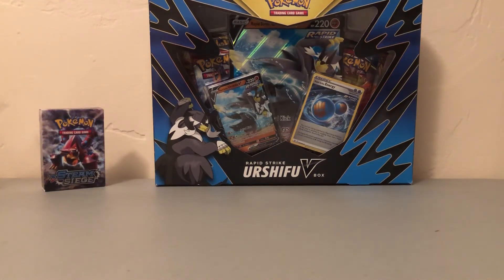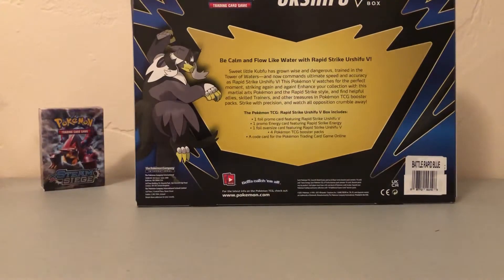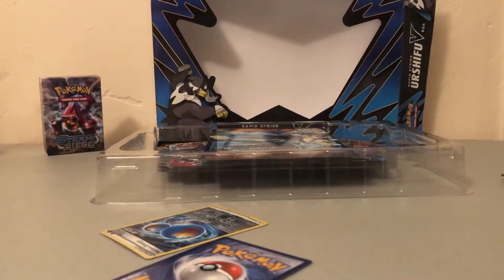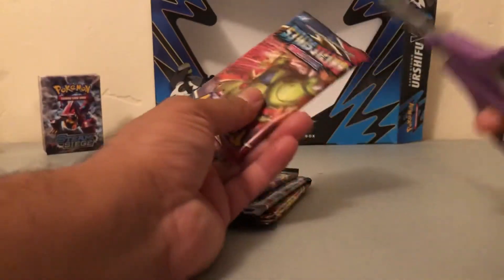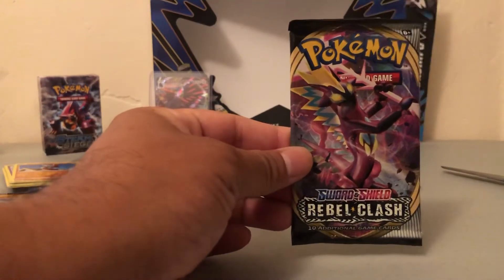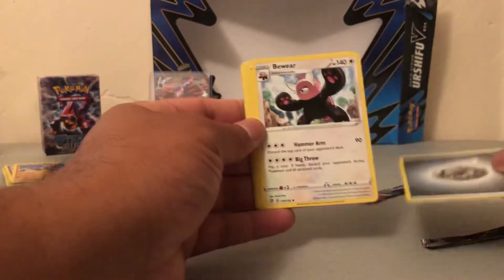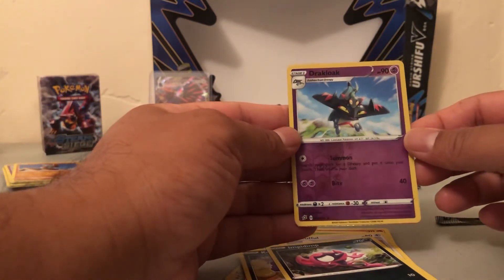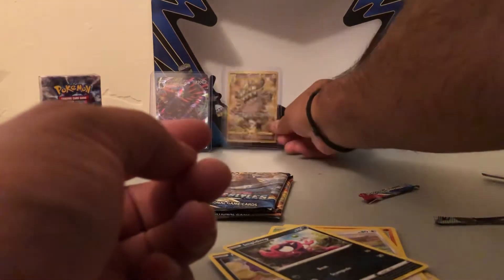Pokémon TCG Card Break - Rapid Strike Urshifu V Box - 08162021